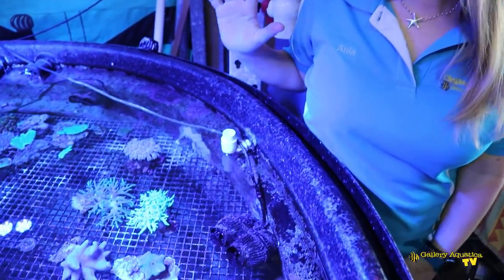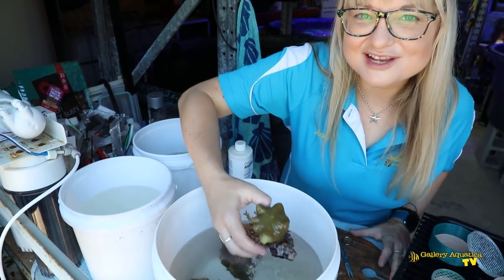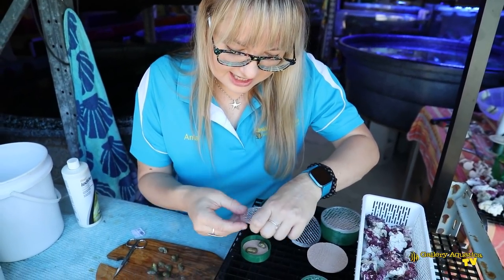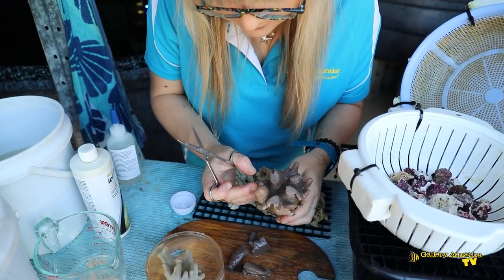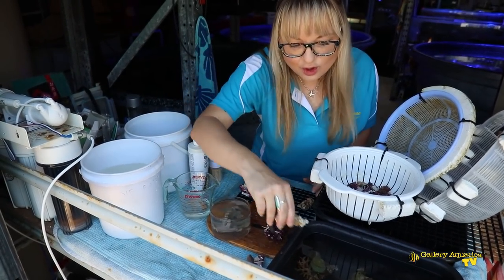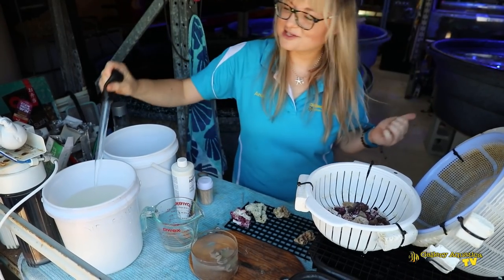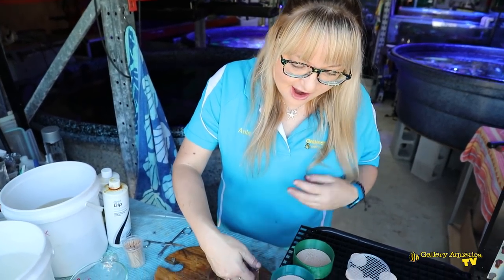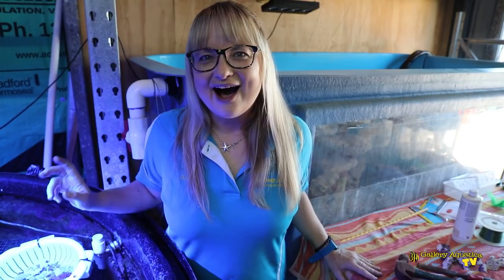The Frag Files: Leather Corals --- Gallery Aquatica TV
Ania is back! This time with a wide variety of leather corals: Sarcophyton, Lobophyton and Sinularia. She shares a wealth of knowledge regarding caring for these corals, covering an extensive range of various hacks for successful soft coral propagation and a range of methods to mount the frags.